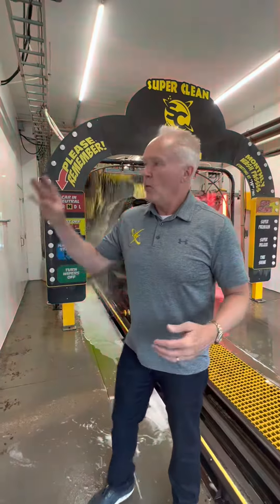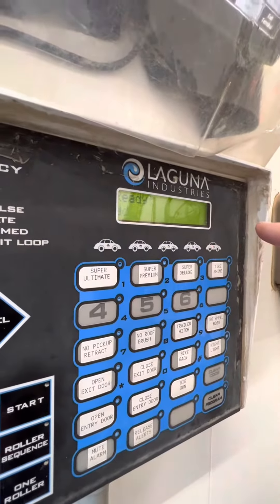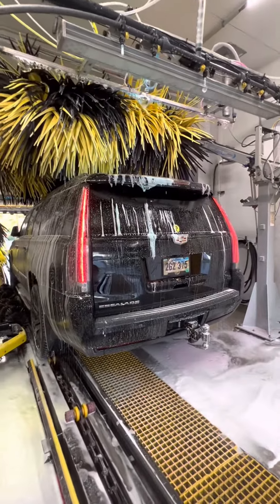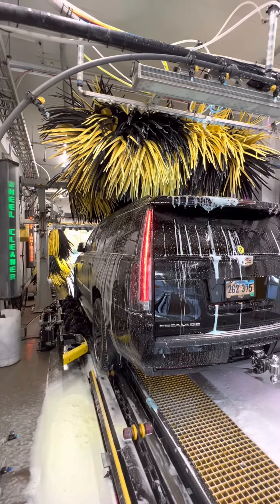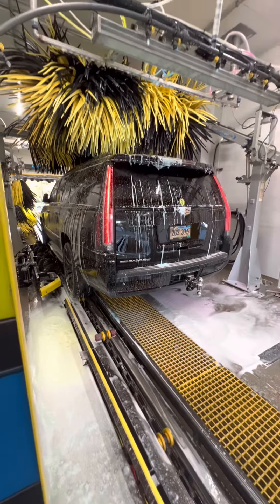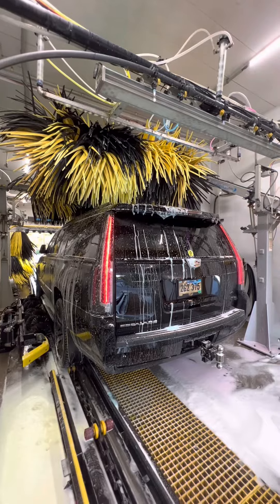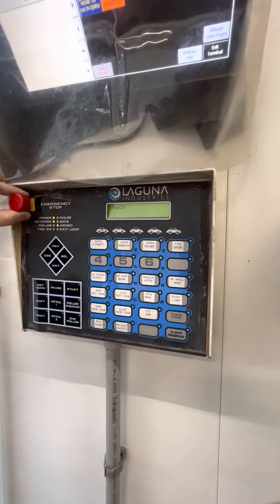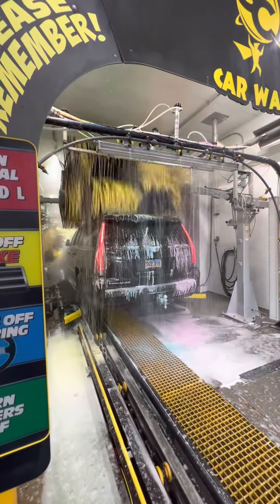“E”mergency STOP Demonstration Part 2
E-STOP Demonstration stopping vehicle in tunnel and that there are 5 e-stops and how you turn it back on.